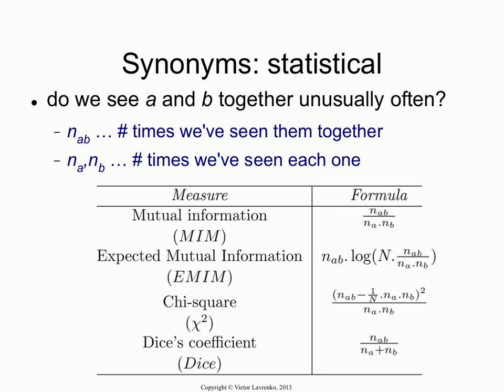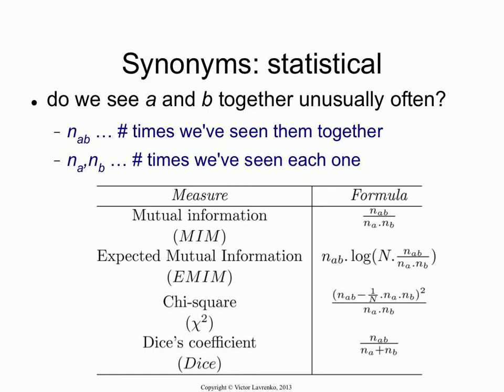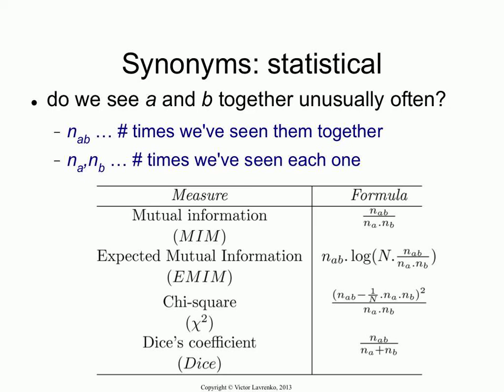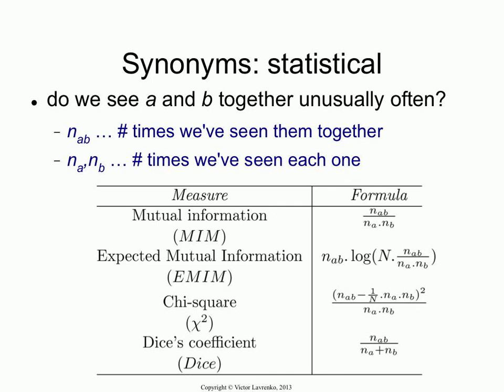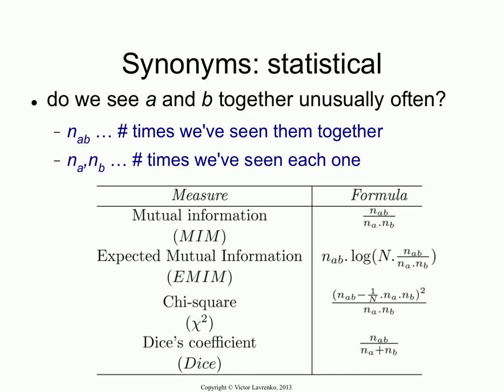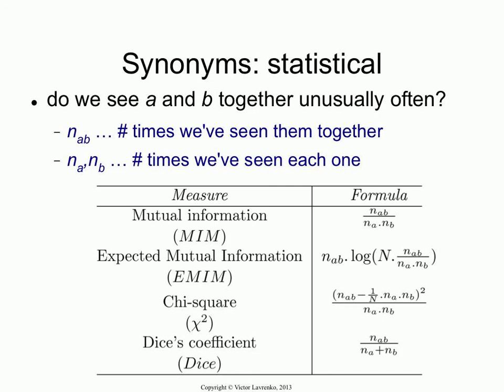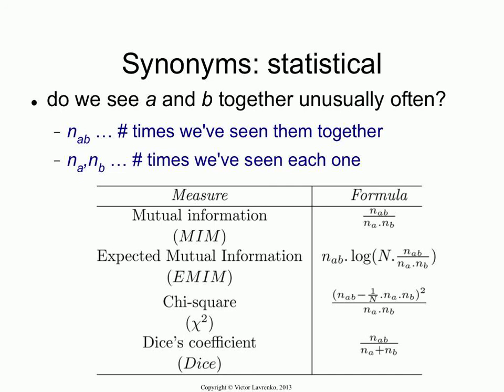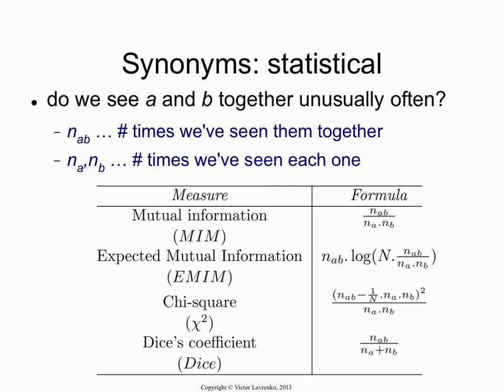PRF 5: statistical synonyms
We discuss four common statistical formulas for automatically extracting synonyms from a large collection of text.